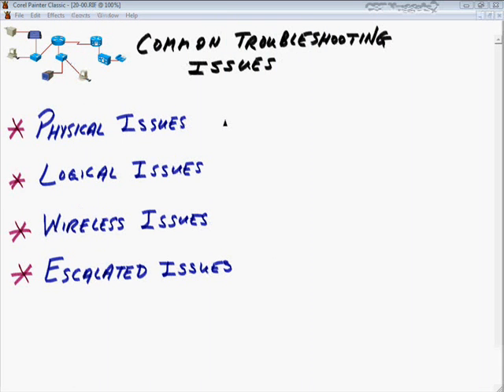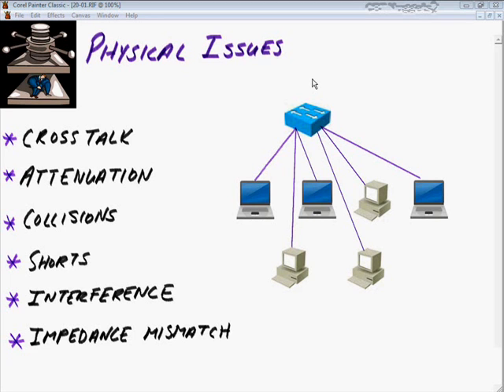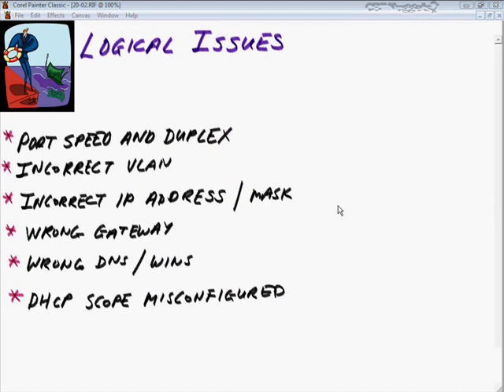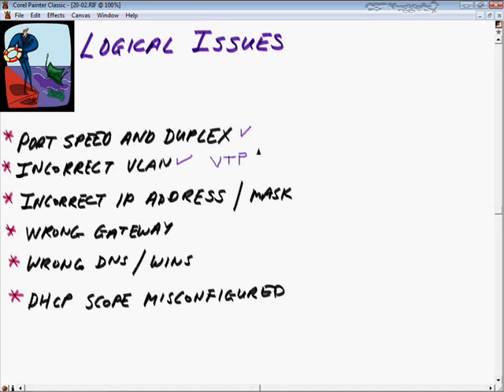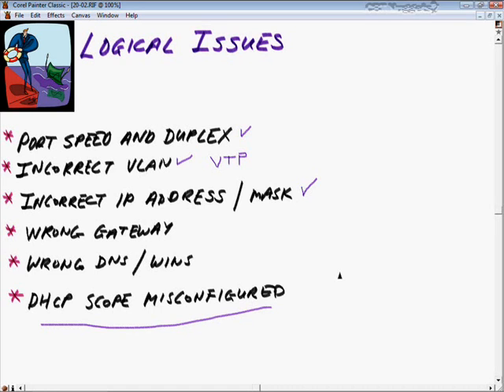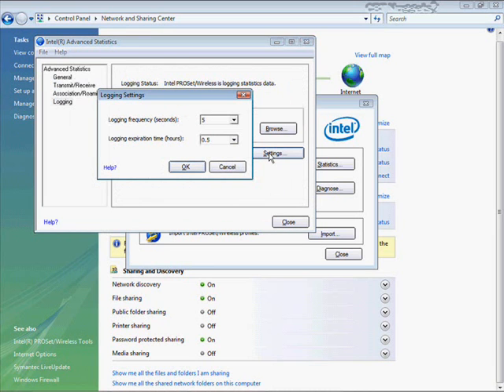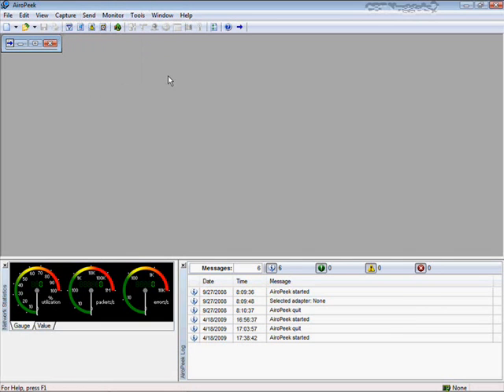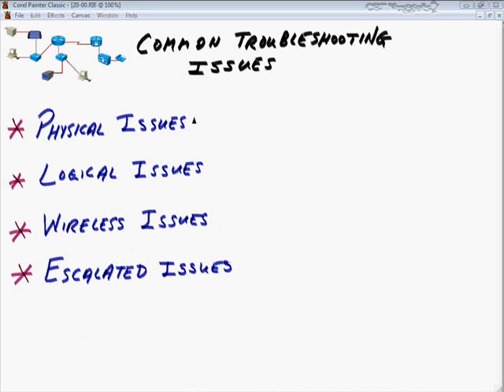Common Network Troubleshooting Issues